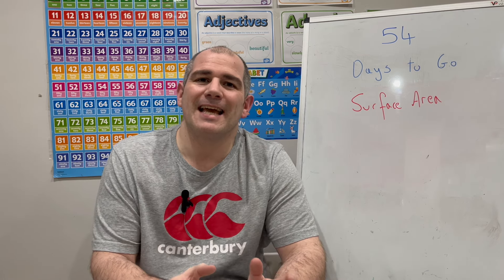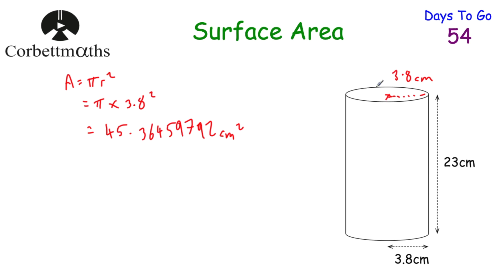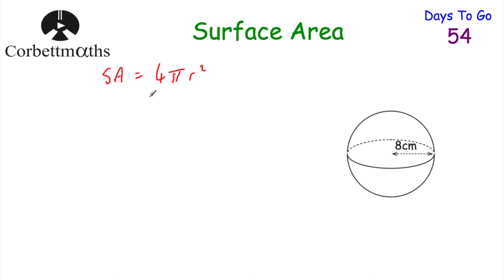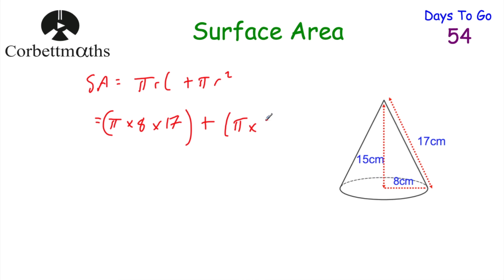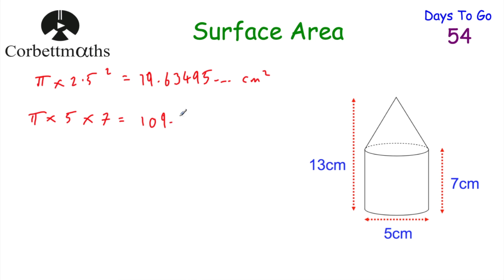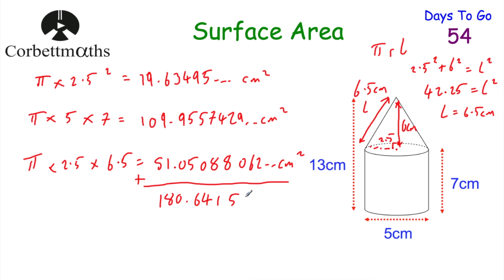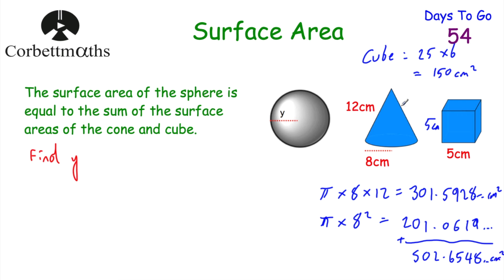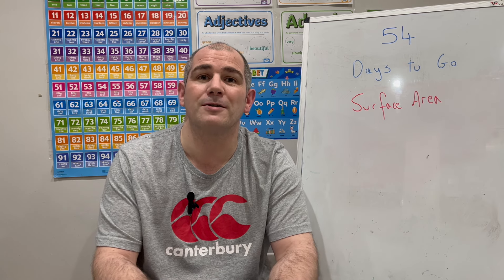GCSE Higher Revision - 54 Days to Go - Corbettmaths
Today we are focussing on Surface Area.